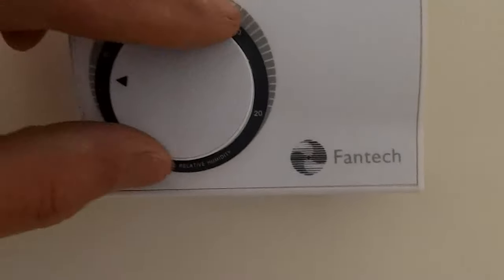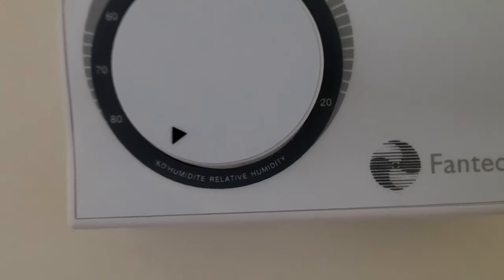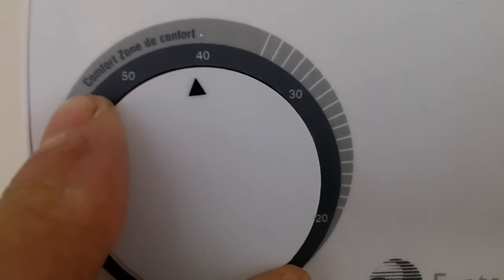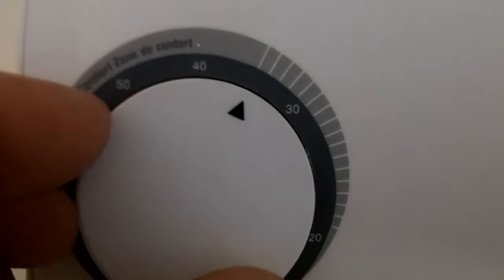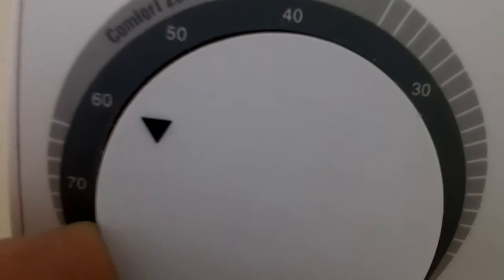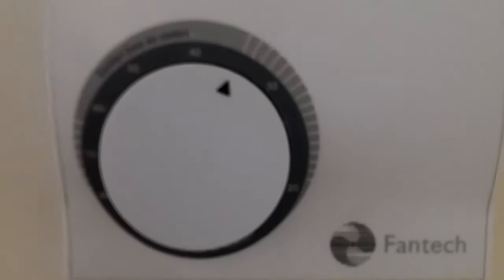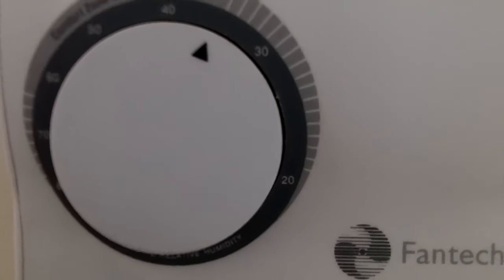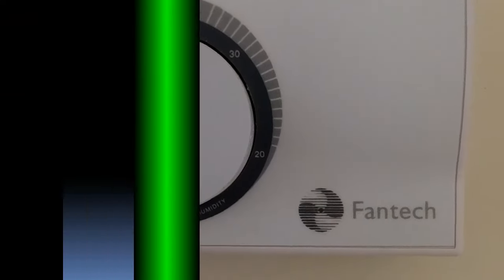How to use Fantech Main Humidistat Control Instructions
Practical instructions on how to set the Fantech main control for summer and winter in a colder climate like Maine.